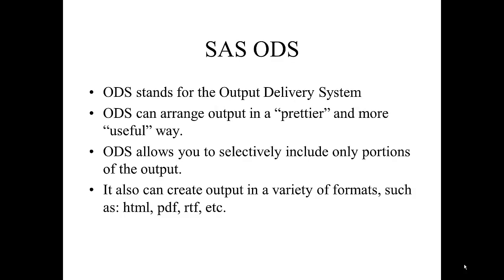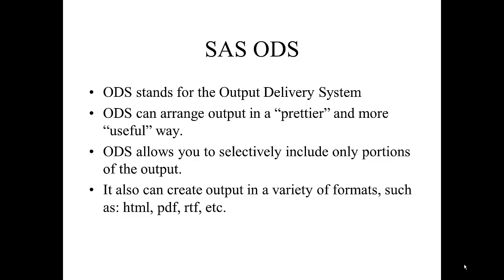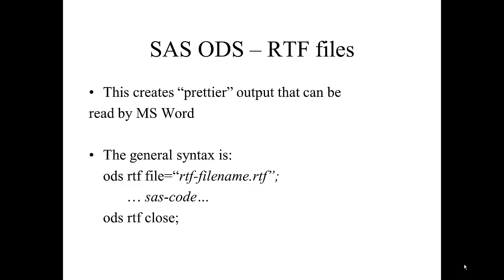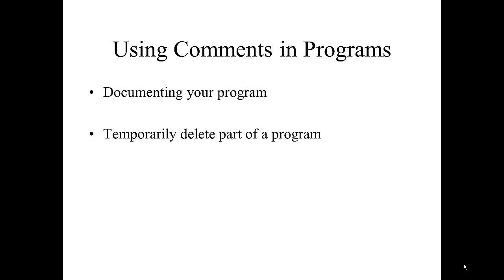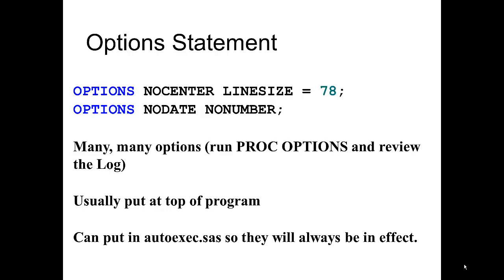ODS and Options